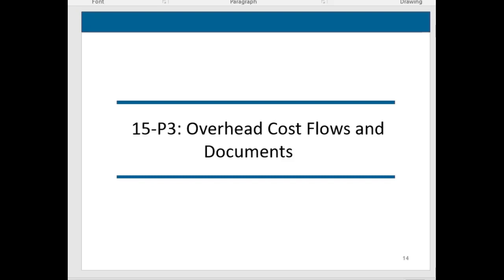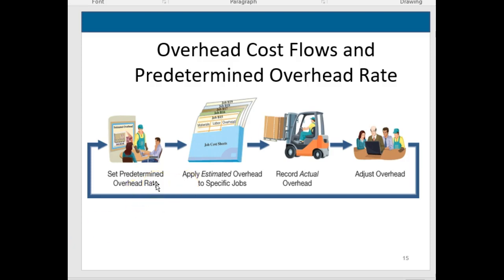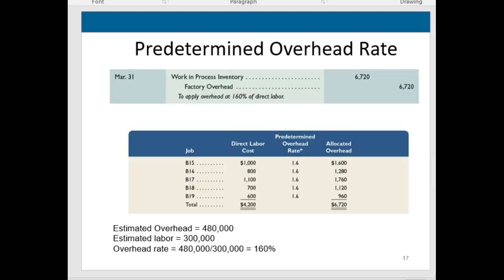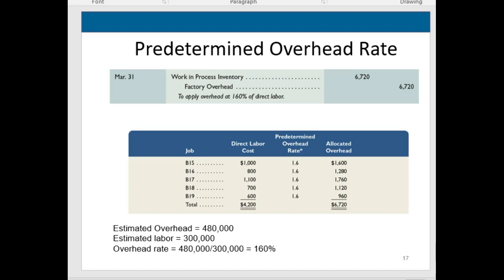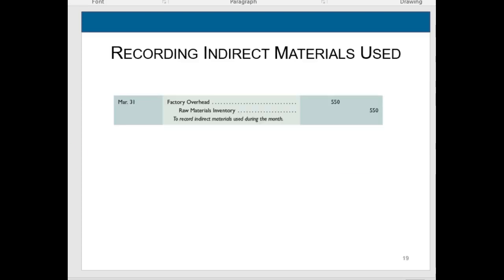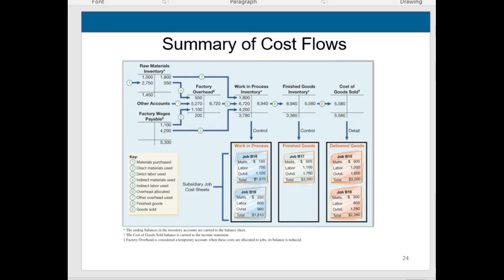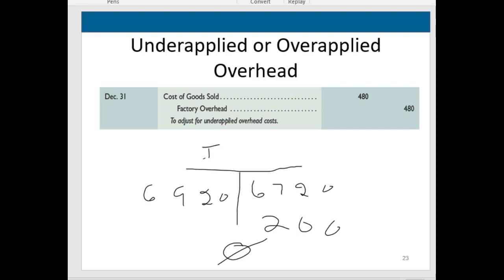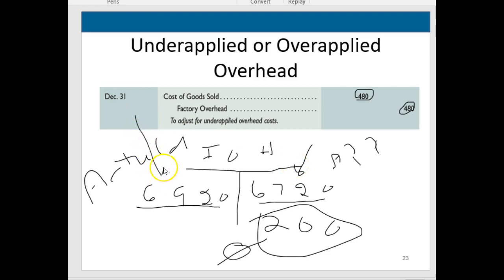Job Order Part 2